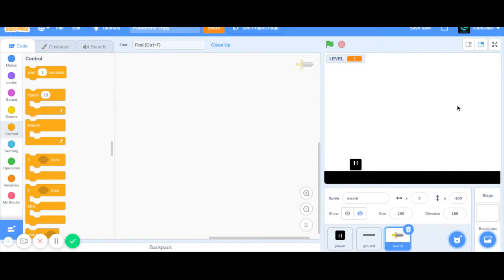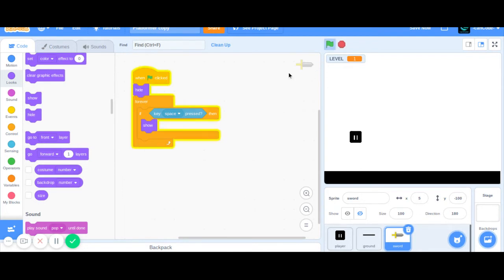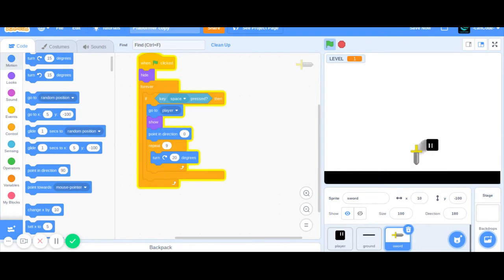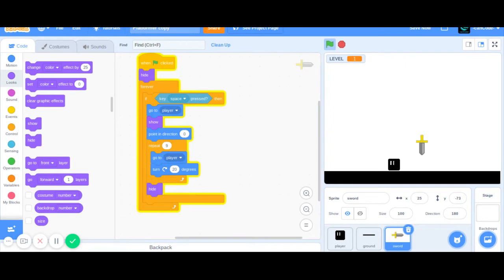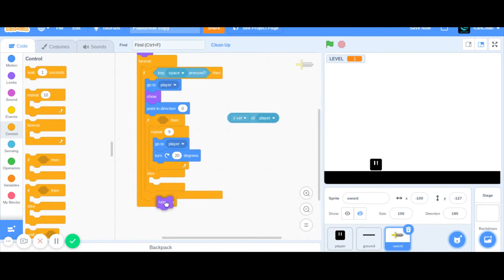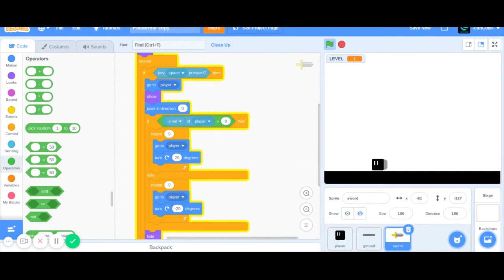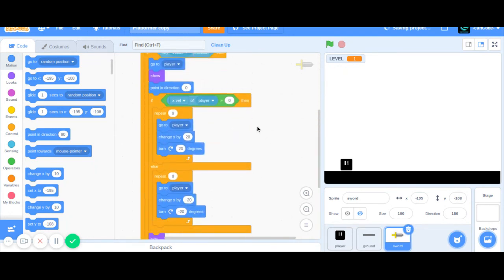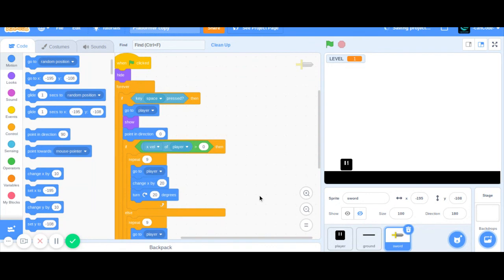Fighting Platformer on Scratch(part 1) Sword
This is a cool game we are going to make requested by Harry_Pottery one of my followers. We will start by making the sword. Next we will make the bow and arrow! Most likely by the time you watch this, part 2 will be out, but if not then hold on. It will be out soon!